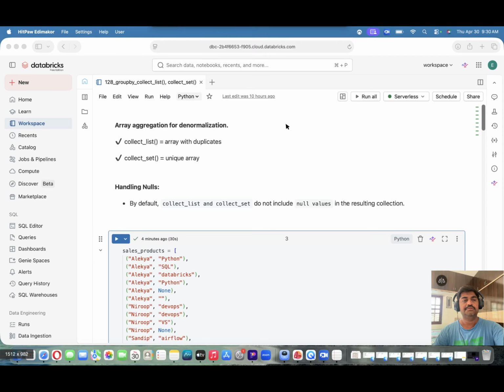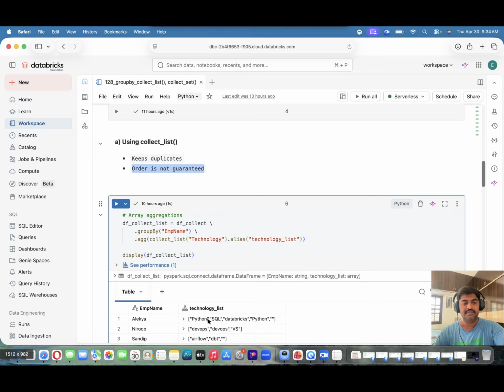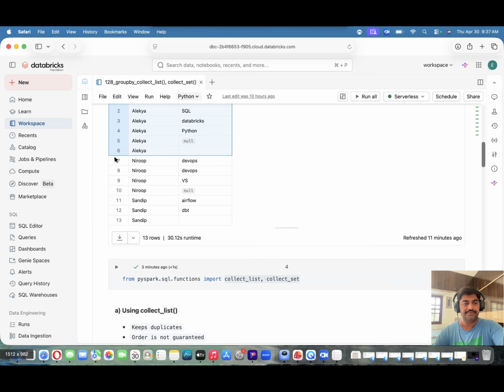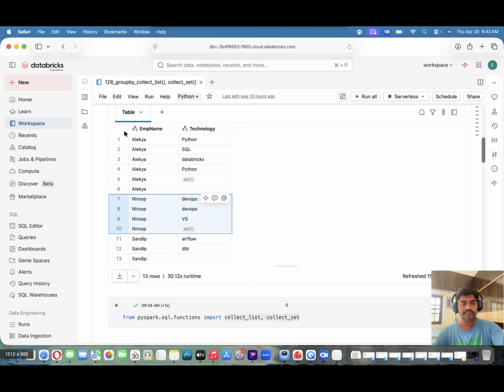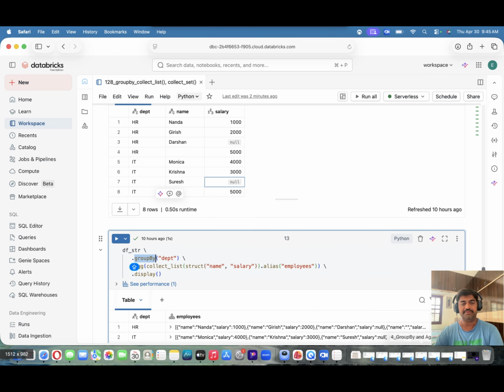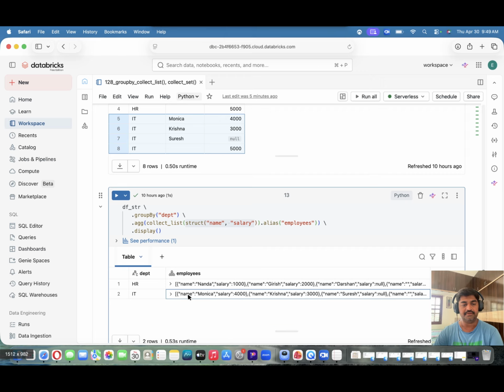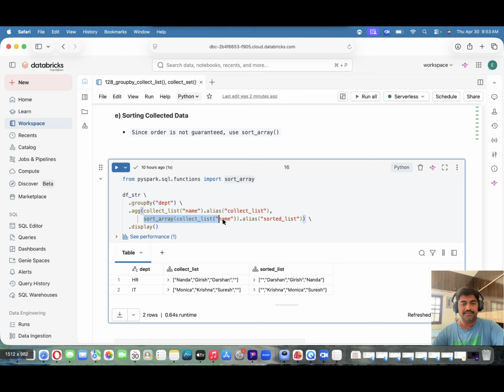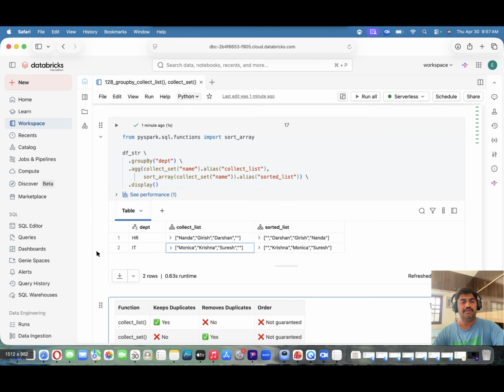128. How to groupby, aggregate using collect_list & collect_set? |sort_array | pyspark PART 128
📌 Topics Covered

✔ Introduction to collect_list() and collect_set() in PySpark
✔ Array Aggregation (Denormalization)
✔ Difference between collect_list() and collect_set()
✔ Handling Duplicate Values
✔ Handling NULL Values
✔ Handling Empty Strings
✔ groupBy() with Aggregation Functions
✔ Using collect_list() with agg()
✔ Using collect_set() with agg()
✔ Order of Elements in Arrays
✔ Multiple Aggregations in a Single agg()
✔ Using count() and countDistinct()
✔ Collecting Multiple Columns using struct()
✔ collect_list(struct(...))
✔ collect_set(struct(...))
✔ Aggregating Multiple Columns into Arrays
✔ Sorting Arrays using sort_array()
✔ Removing Duplicates from Arrays
✔ Real-world GroupBy Aggregation Examples
✔ Best Practices for Array Aggregation in PySpark

⏱️ Chapters

00:00 Introduction
00:16 Array Aggregation (Denormalization)
00:39 collect_list() vs collect_set()
01:00 Handling NULL Values & Empty Strings
01:27 Sample DataFrame
02:46 groupBy() with collect_list()
03:46 Understanding collect_list() Output
06:00 collect_list() Example
09:06 collect_set() Example
10:36 Multiple Aggregations using agg()
11:55 count() vs countDistinct()
15:15 Collect Multiple Columns using struct()
16:10 collect_list(struct())
21:32 collect_set(struct())
22:30 Sorting Arrays using sort_array()
26:57 Key Takeaways
27:30 Summary

🎯 SEO Title
empty data frame, groupby, aggregation
collect_list(), collect_set(), sort_array()